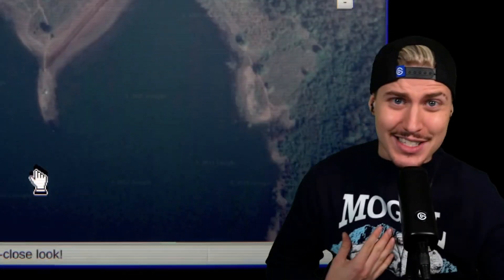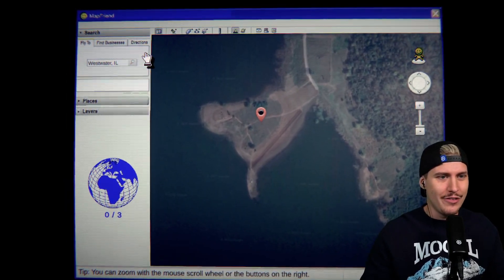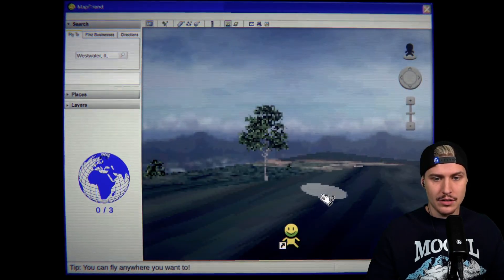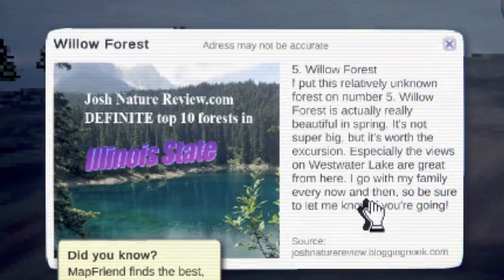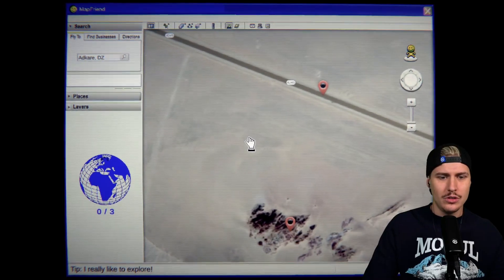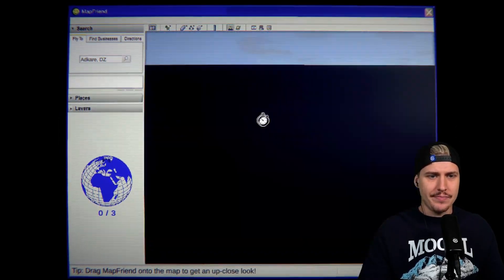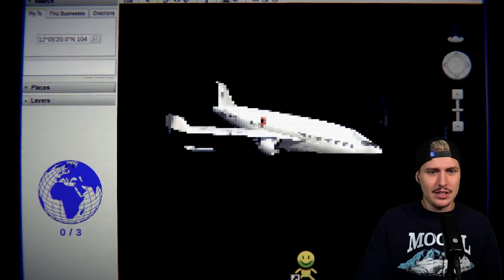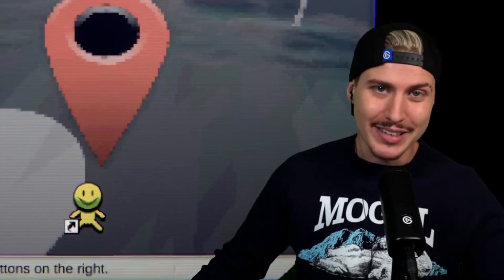SONIC.EXE FOUND ON GOOGLE MAPS/GOOGLE EARTH - (+ MapFriend, a Google Maps Horror Game)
Today we gonna check out a brand new Horror Game by the same creator of THERE IS NO PLAYER ONLINE, called MAPFRIEND, which is pretty much a Google Maps/Google Earth Horror Game where you have to further investigate specific places on Streetview to find Explore Orbs which help you discover brand new places in the world. Soon you figure out that the game speaks directly out to the player and reveal a very dark secret!
Before jumping into the game I just wanted to quickly share an actual Google maps/Earth Easter Egg which got sadly removed a few days ago and I wasn't fast enough to record the footage of it, but it's still on Twitter with video proof!